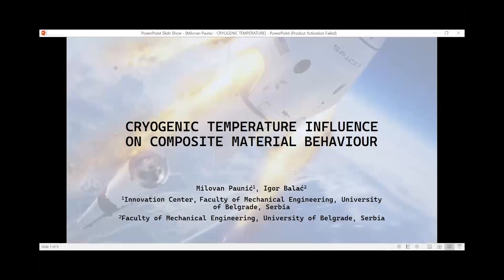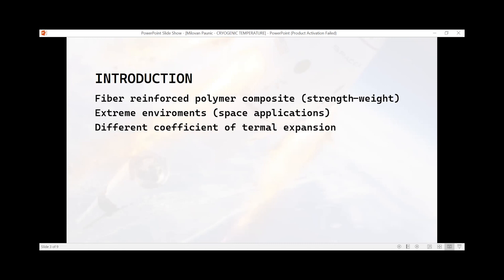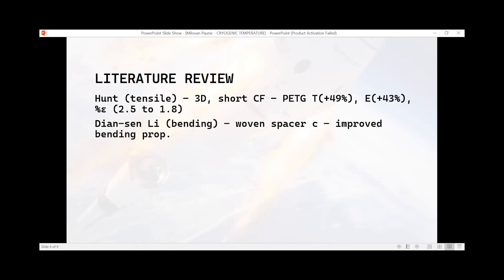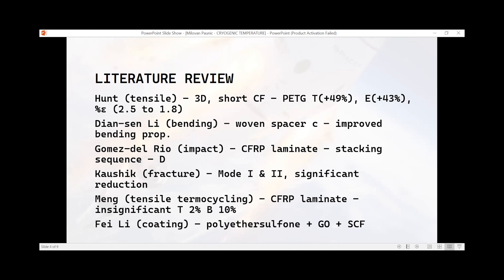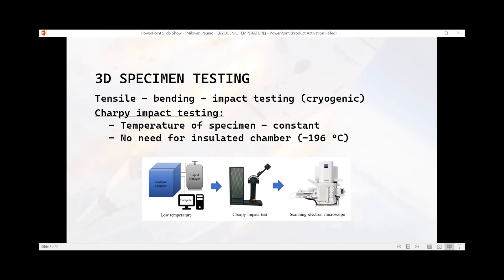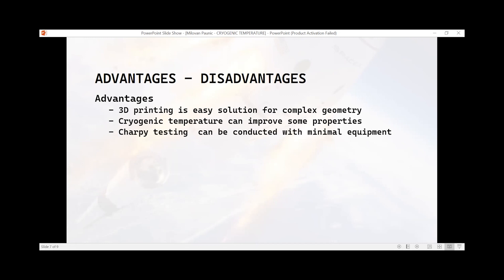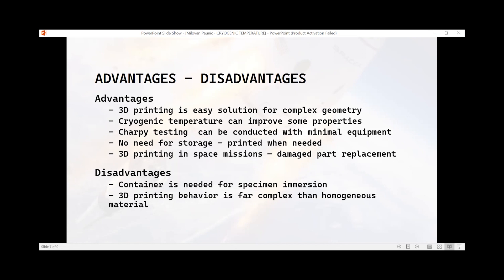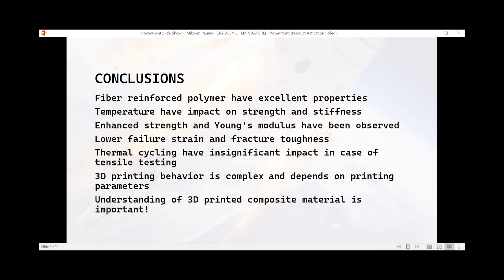Temperature influence on composite material behaviour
M. Paunić, I. Balać